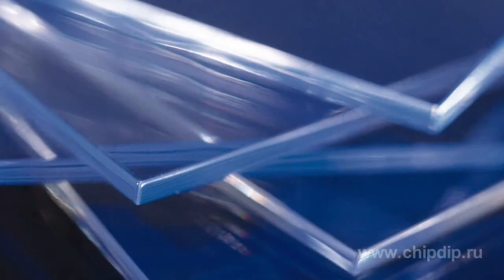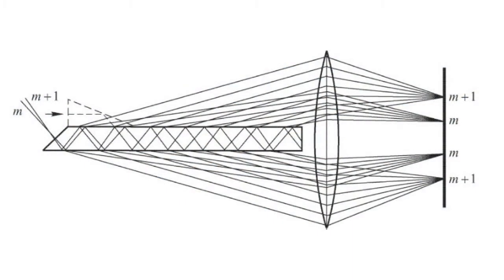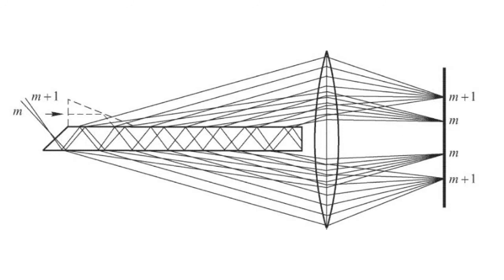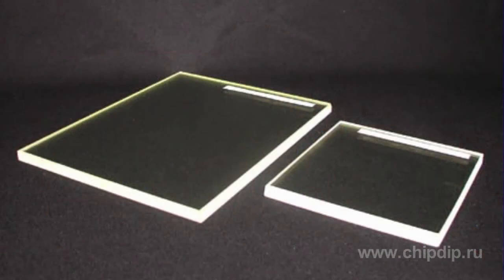Lummer-Gehrke plate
Lummer-Gehrke plate A Lummer-Gehrke plate is an interference device with a side entrance of light. Such device was first proposed and developed by German physicists Otto Lummer and Ernest Gehrke. This device is designed as a plane-parallel plate of optical glass or crystalline quartz processed with very high accuracy. One end of the plate is cut off or equipped with an additional prism to ensure normal incidence of light on the front line and, consequently, to reduce reflection losses. The direction of the incident beams is chosen so that on the glass-air boundary the angle of incidence is close to the angle of total internal reflection, but somewhat less. Under these conditions the light is almost completely reflected from the glass-air surface, and only a small portion of it goes in the direction of the plate put at a very small angle with the plate surface. The rest of the light is reflected and goes to the upper surface, where it is again partially refracted and partially reflected downward. Thus, the light goes inside the plate, and with each reflection from the inner surface a small part of it comes out due to the intensity of coherent beams that do not differ much from each other. Thus, the Lummer-Gehrke plate can receive up to 10-15 beams of similar intensity. The length of the plate should be about 10-30 inches, depending on its thickness, which typically is 3-10 millimeters. If the light falling on the Lummer-Gehrke plate is from a broad source, then interference fringes formed in the focal plane of the converging lens are of a high order. The same set of fringes is formed by beams coming through the upper surface of the plate.